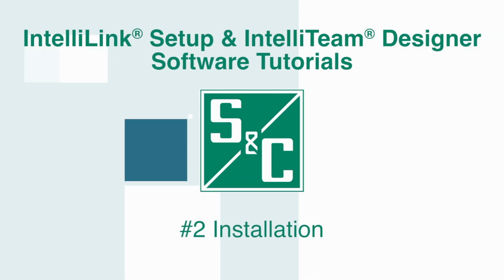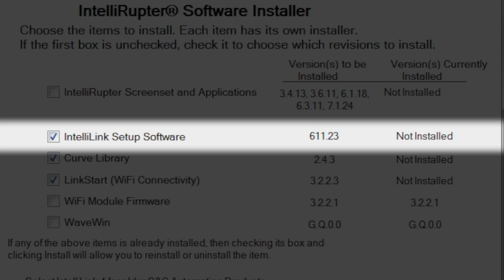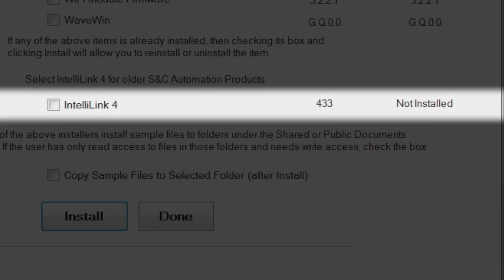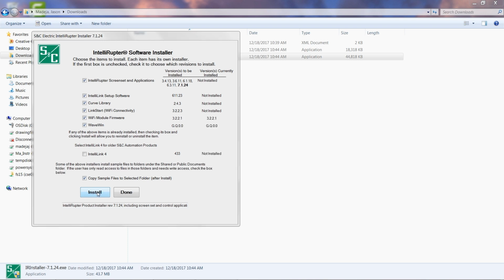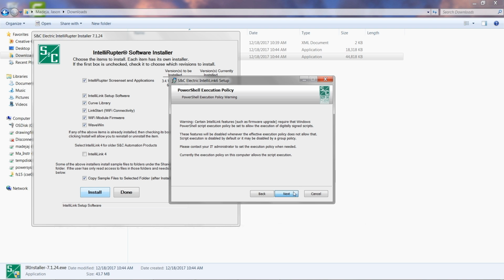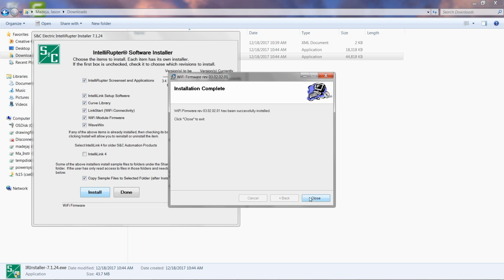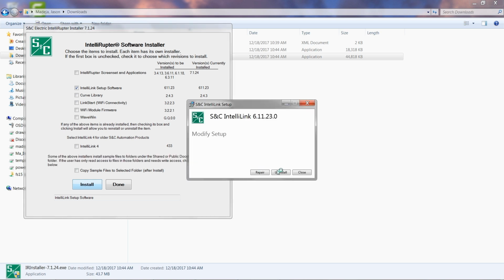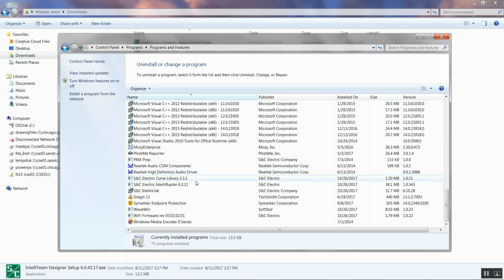S&C IntelliLink® Setup Software & IntelliTeam® Designer - #2 Installation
S&C’s IntelliTeam Designer software has an easy, intuitive user interface for confguring your IntelliTeam SG Automatic Restoration System. The drawing environment uses a familiar set of drawing tools for developing your circuit that are similar to other Windows-based drawing programs.
Simply draw your distribution system, configure attributes such as load constraints and RTU addresses, and use the Validate tool to complete the configuration process. When the circuit has been validated—connect IntelliTeam Designer to one of the team members, and IntelliTeam Designer configures the system.

This series of videos is designed to help users become familiar with IntelliLink® Setup and IntelliTeam® Designer Software.

This video will take you through the steps to install both IntelliLink® Setup, and IntelliTeam® Designer software.